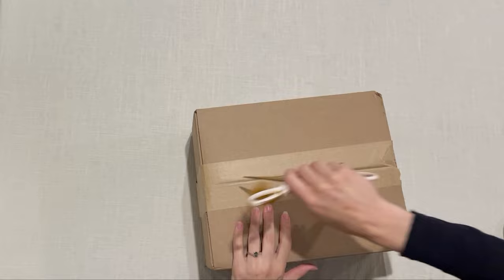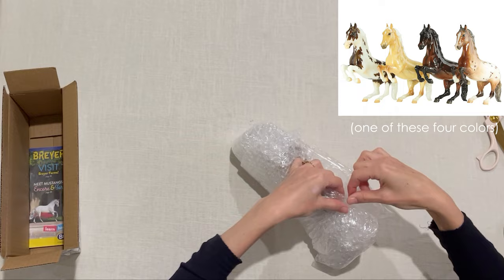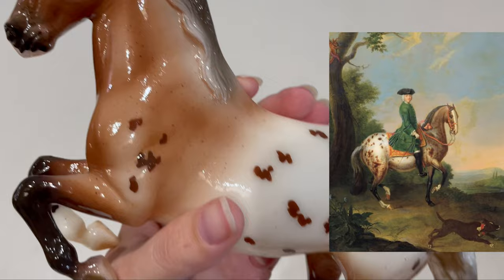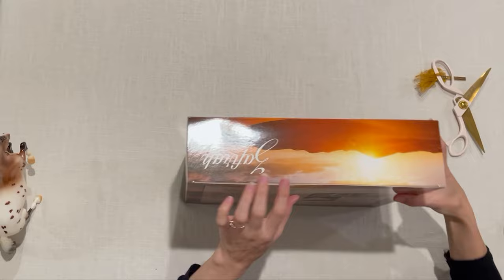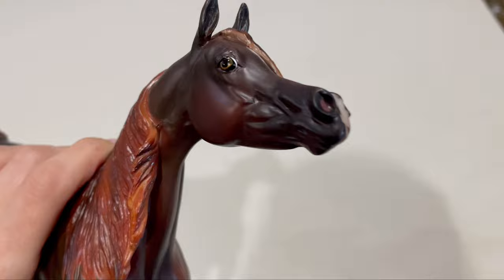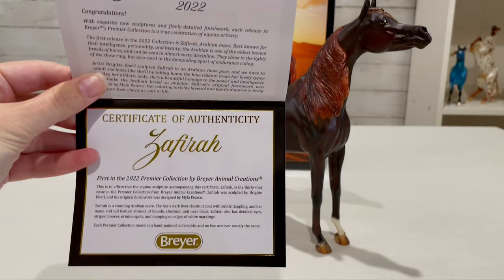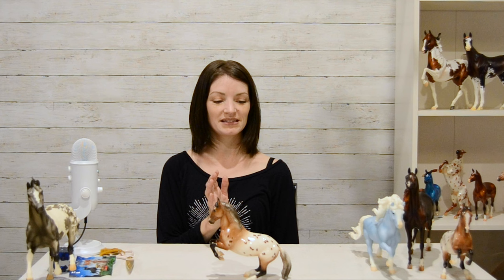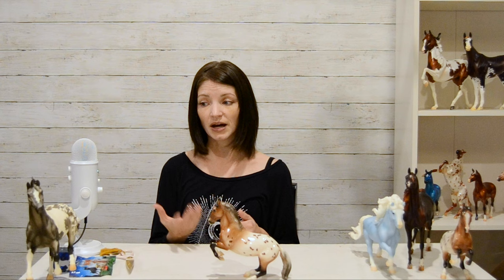I was too afraid to unbox Zafirah.. until now | Plus Johanns etc!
I’m finally ready to unbox my Zafirah after the internet spoiled her for me. I also unbox two gambler’s choice Johanns, my first custom model, and my first Connoisseur model.
I mention a Gambler's Choice Speculation video. If you're curious about the history of CC GCs, that video is here:
Custom model by JoBeth of Blue Horse Studio!
Thanks as always to IDYB for providing me information on older models. They retain rights to the Connoisseur pictures.
What are Breyer Connoisseur models?
They began before the Collector Club (and the Premier Club), but have elements of both. Low run numbers, lottery draws, nice paint, cloth pouches.. the COA is a fun bonus. Not many models come with those anymore! You had to fill out a postcard and mail it to Breyer to be drawn for a chance to purchase.